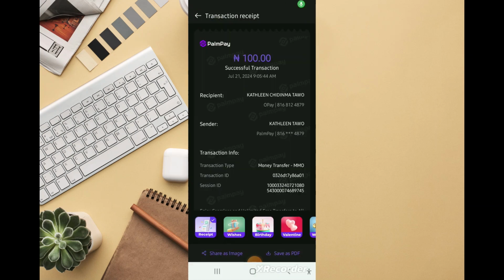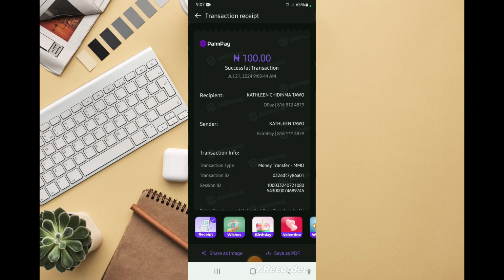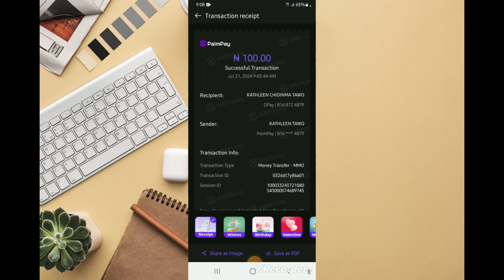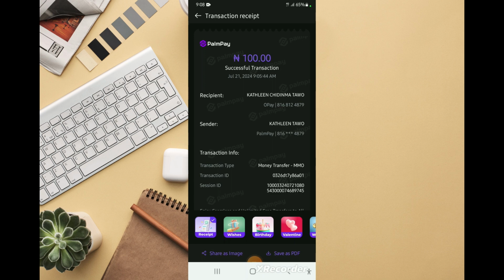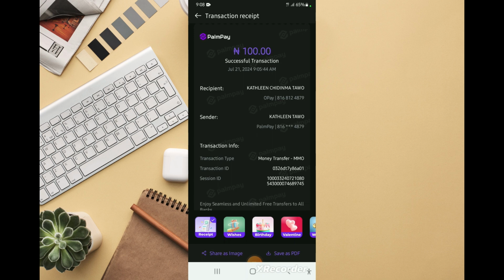How to Remove Palmpay Watermark on my Phone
In This Video, you will learn about How to Remove Palmpay Watermark on my Phone